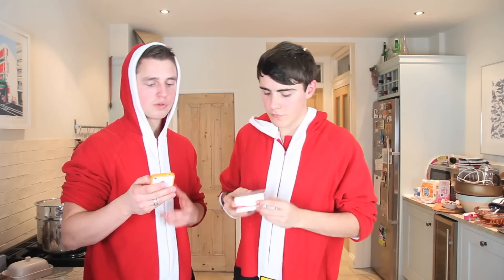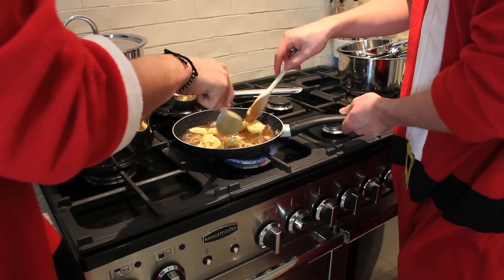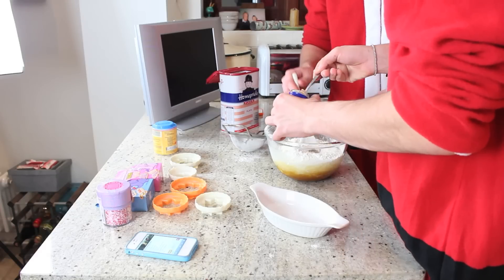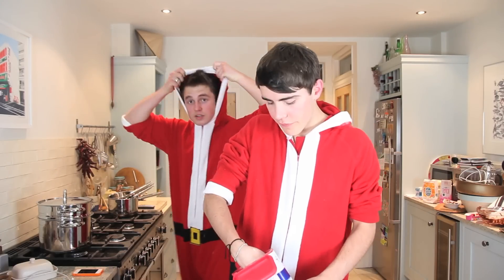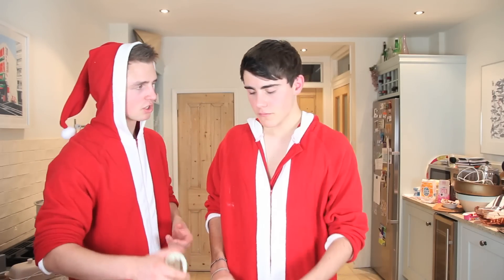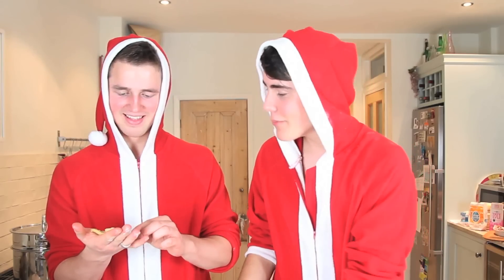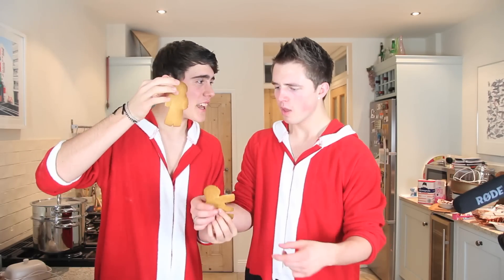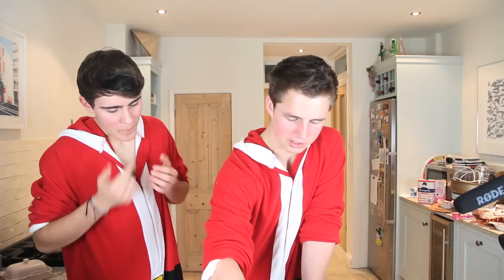Gingerbread Men - How To Cook With Alfie and Marcus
Please Like and Fave for more cooking videos !!

Hope you enjoyed the video and have a great christmas !!

Alfie
Suite/Room/Unit 114
Regency House
91, Western Road
Brighton
BN1 2LB